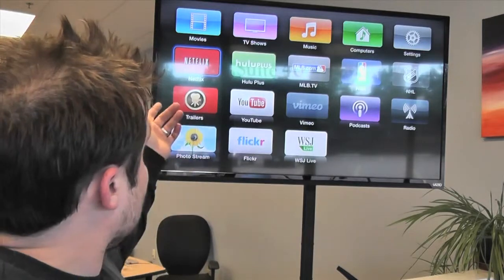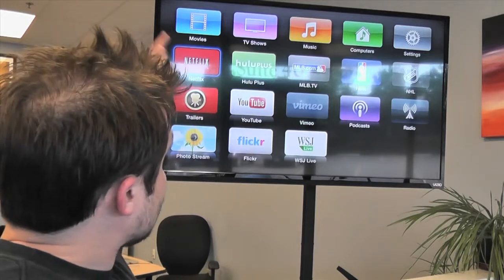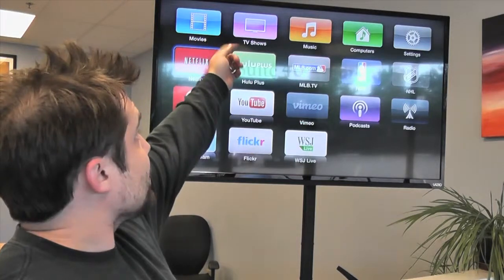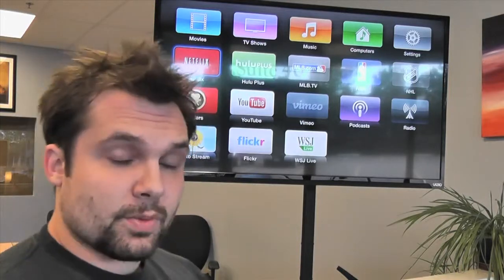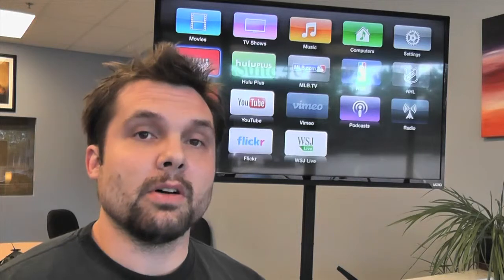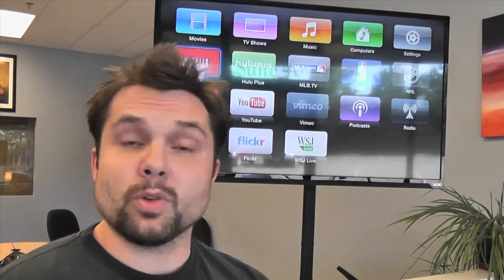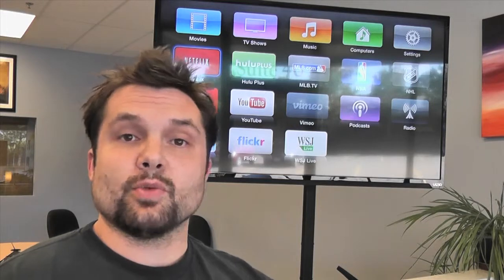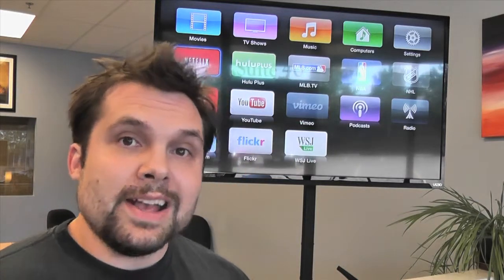Cutting the Cord with Apple TV - Lab548 Weekly 24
Today's Lab548 weekly talks more about just how easy it si to cut the cord with the Apple TV.